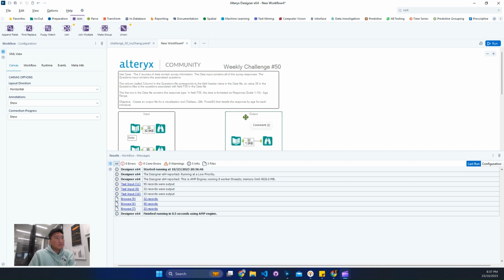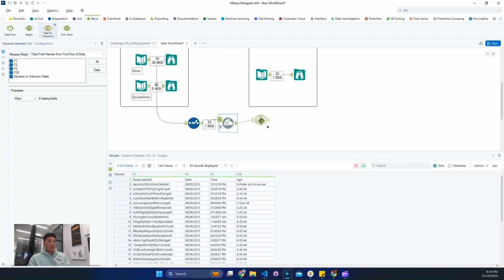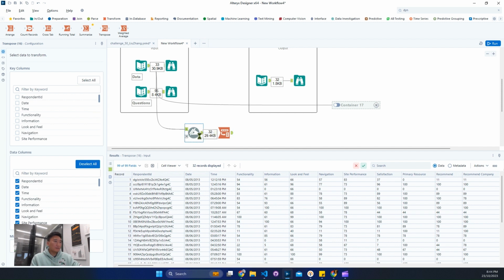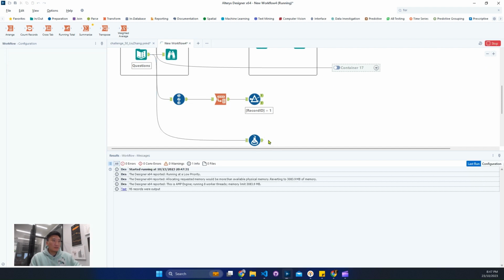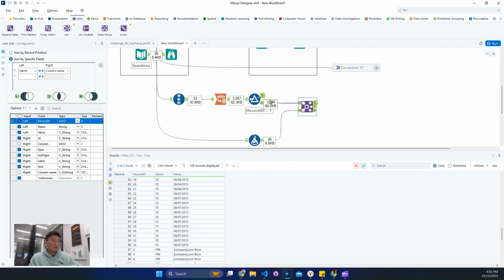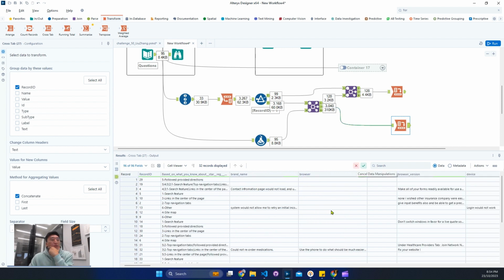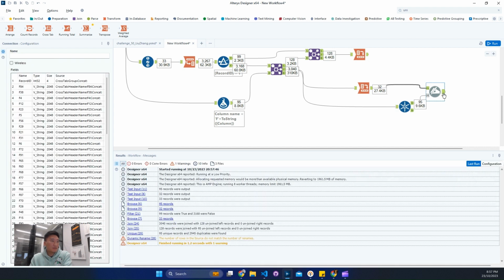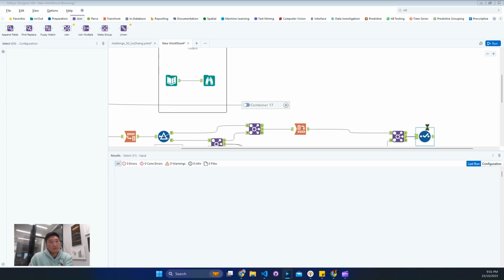Alteryx Weekly Challenge #50 - Preparing Survey Data